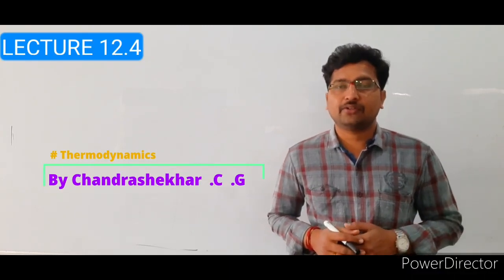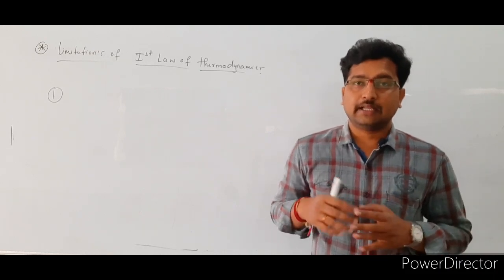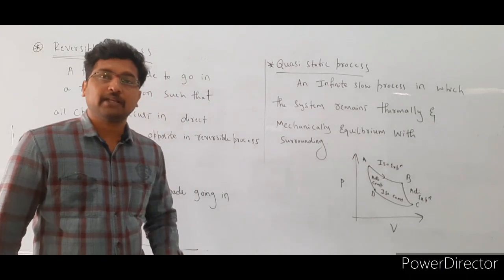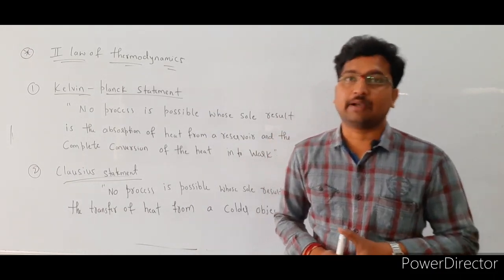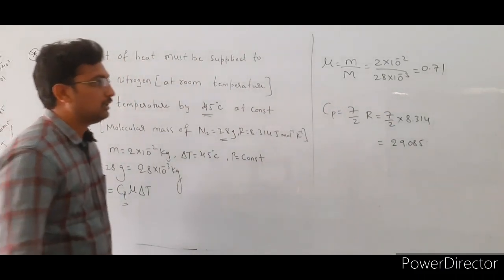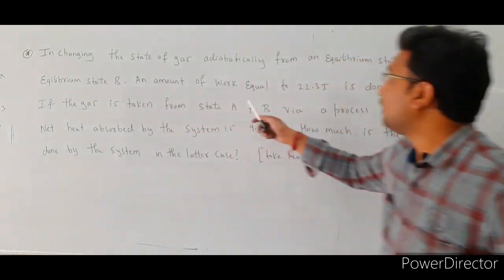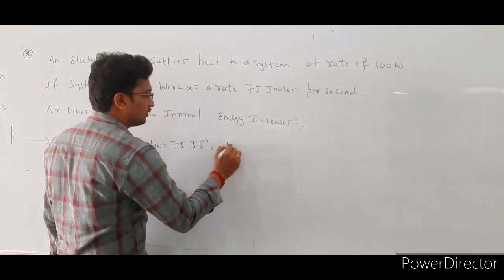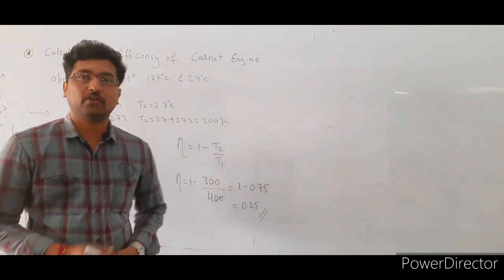LECTURE 12.04 Thermodynamics